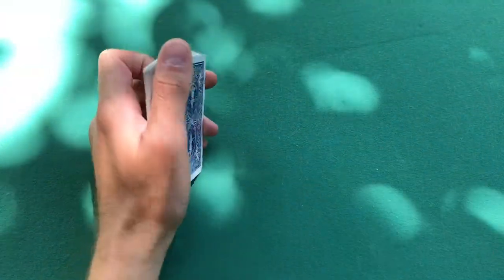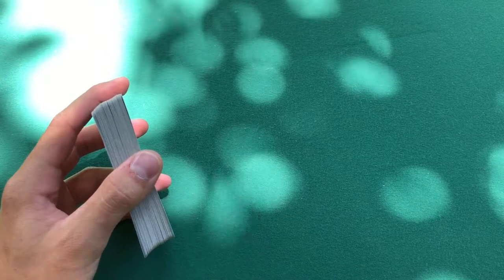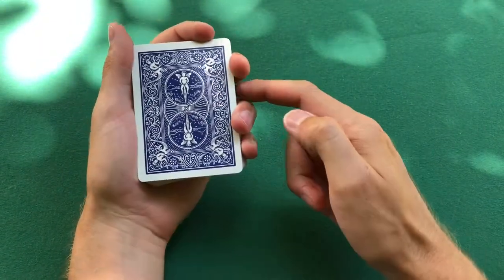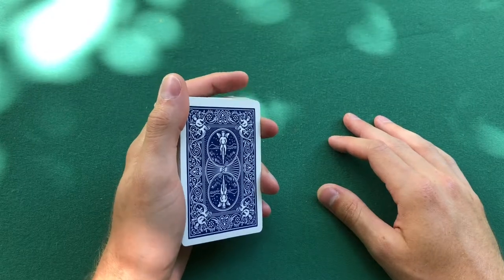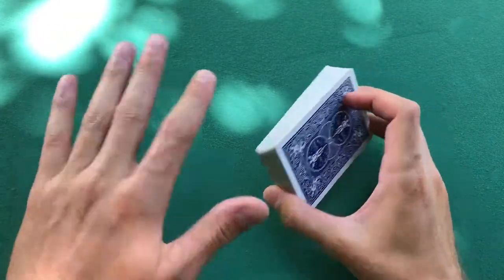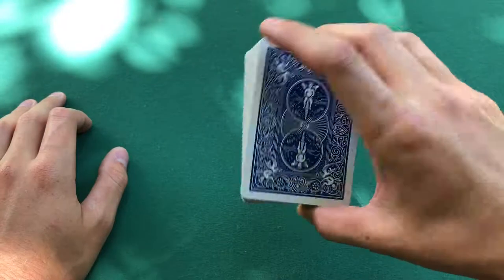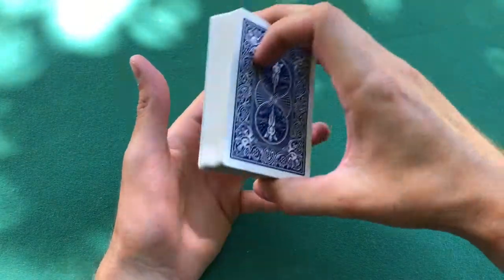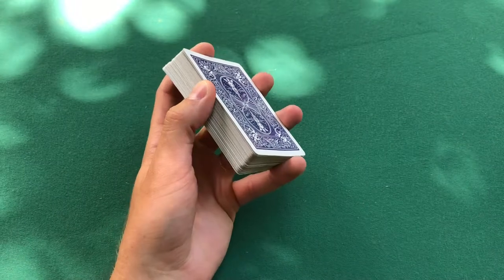3 BEST WAYS TO HOLD A DECK OF CARDS!